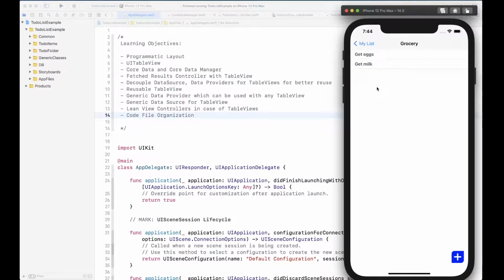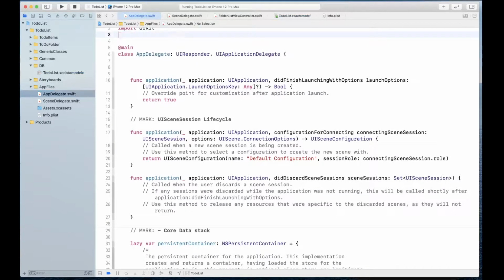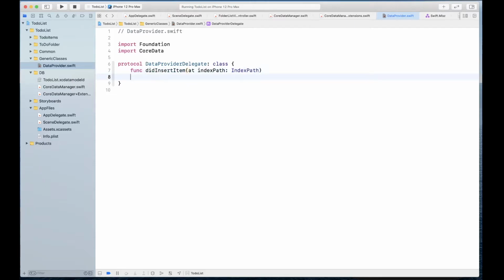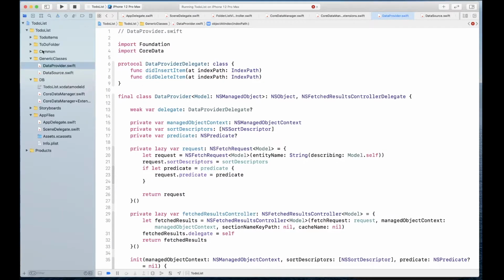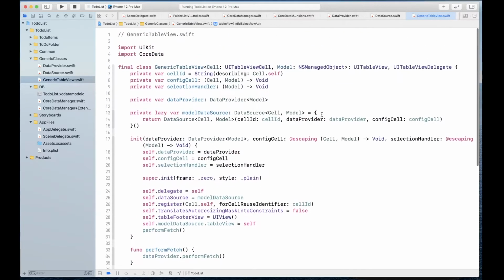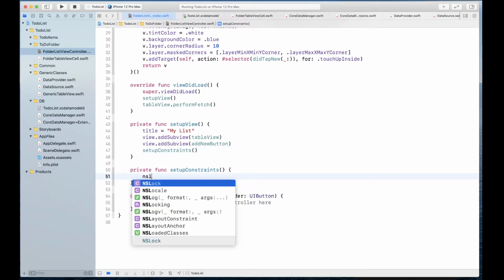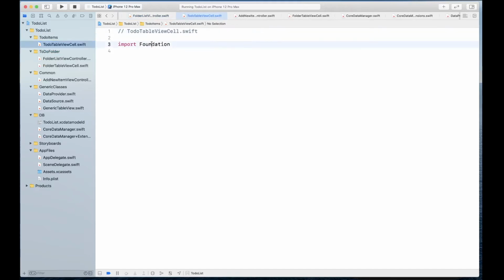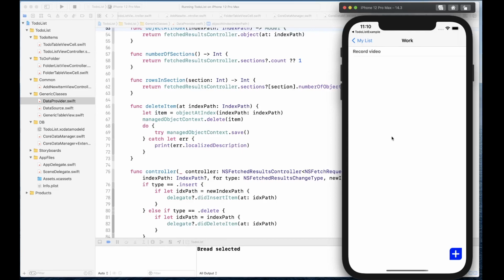Build Complete Todo List and Details with Generics in iOS Programmatically: Xcode 12, Swift 5.3